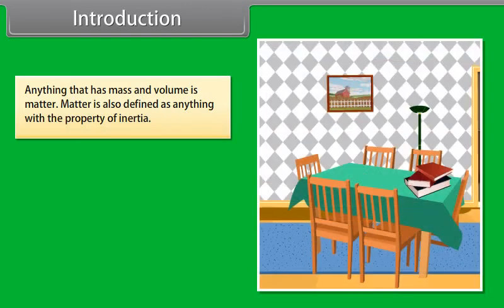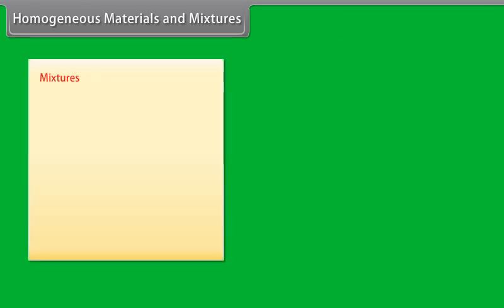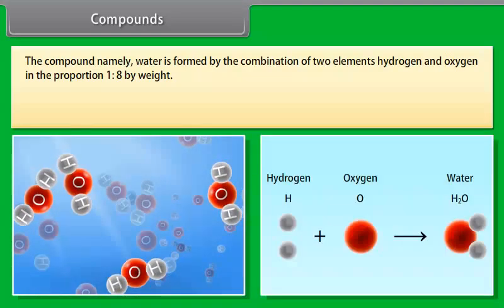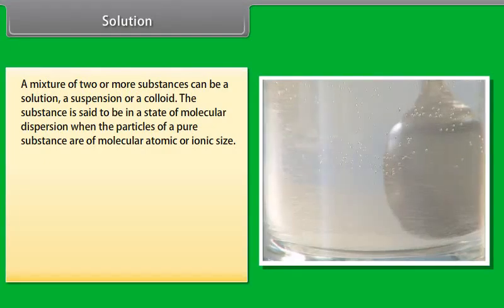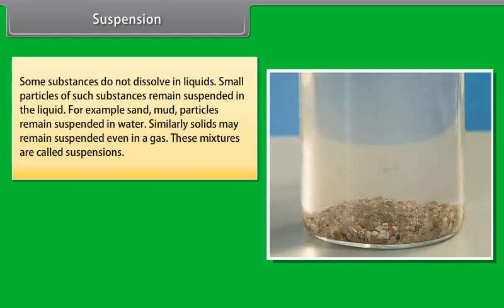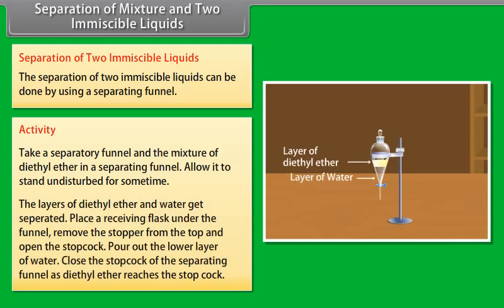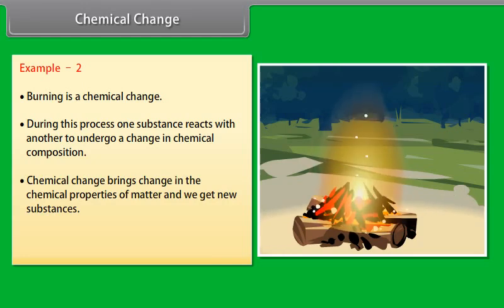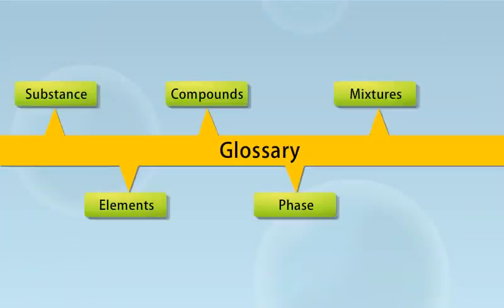class 9 science ch 2 Is Matter around us Pure I